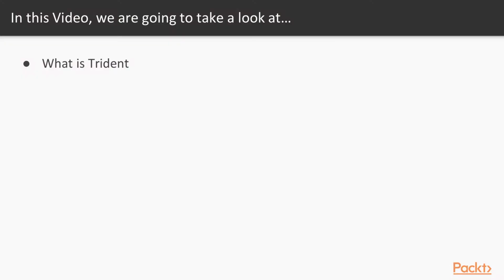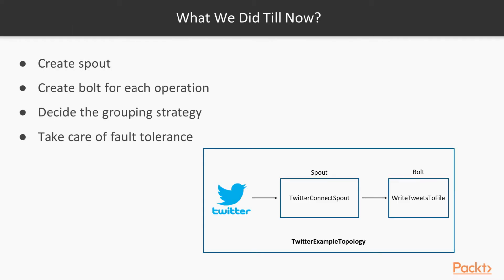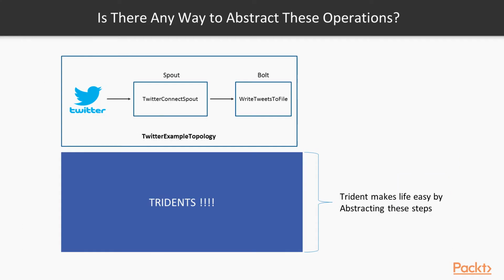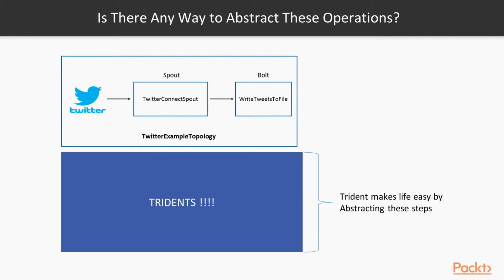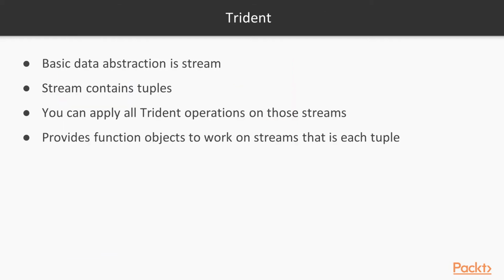Learning Apache Storm for Big Data Processing : Introduction | packtpub.com